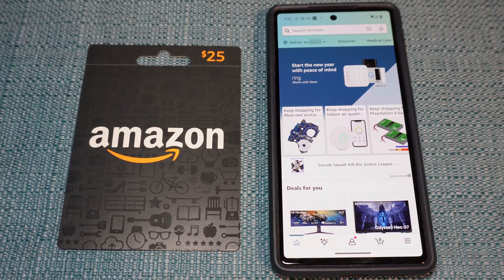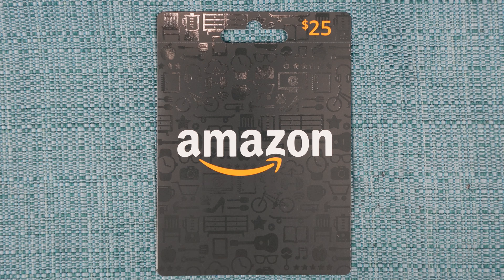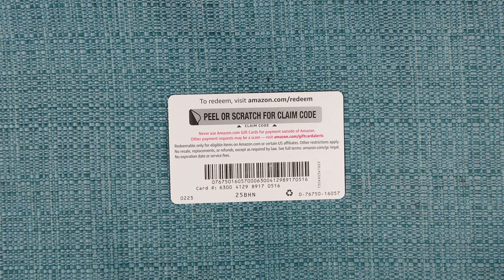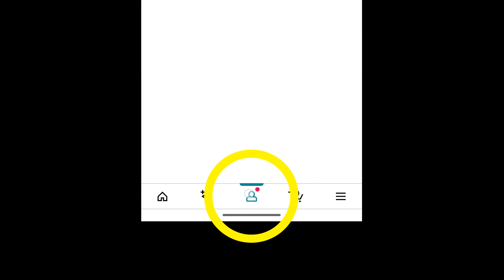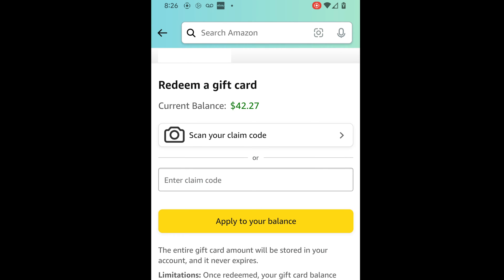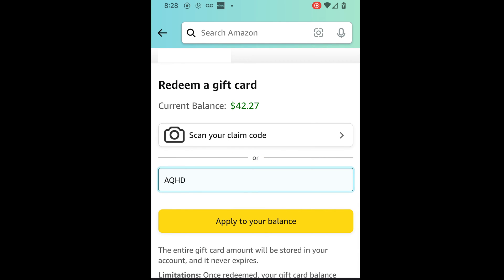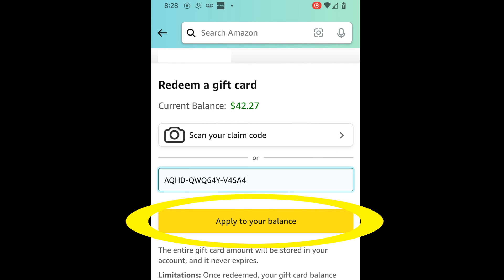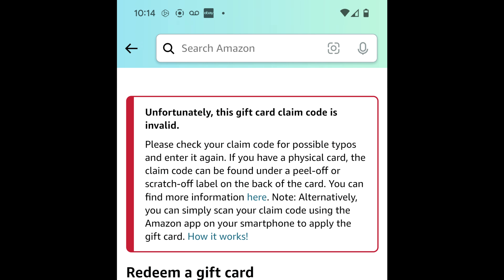How to Redeem an Amazon Gift Card Using Amazon Mobile Phone App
If you have an Amazon gift card code, this video will show you how the redemption process works. If you are getting an error code in the redemption process, so troubleshooting video

This tutorial shows how to locate the claim code on your gift card, if it was a scratch off one bought from a brick and mortar store. It shows where within the Amazon app you need to go to enter that code, and gives you info on what to type in and what not to type in (dashes, spaces, upper case, etc.). The app is pretty much the same on Apple iPhone versus Android.